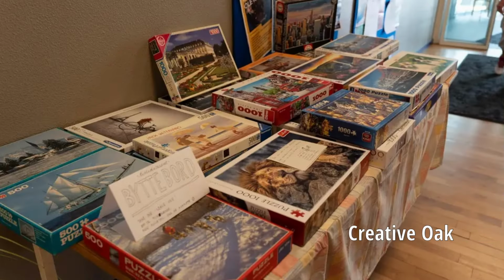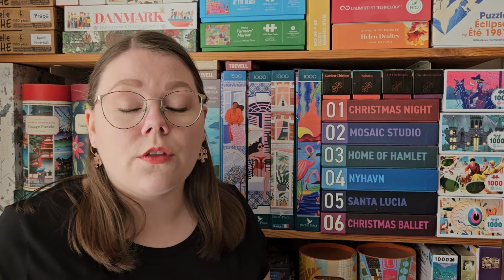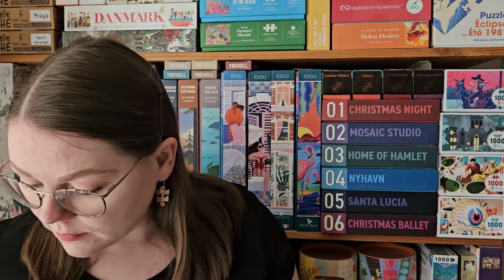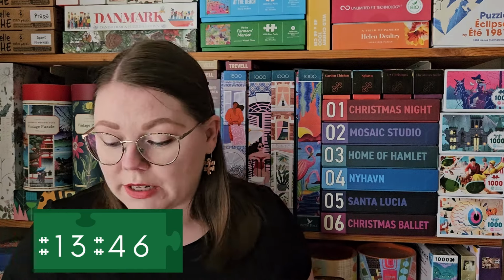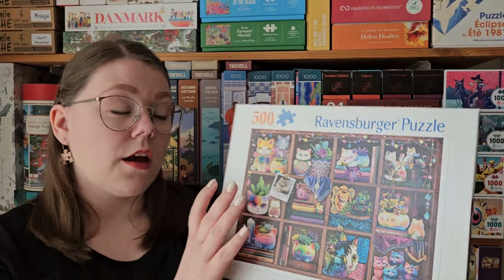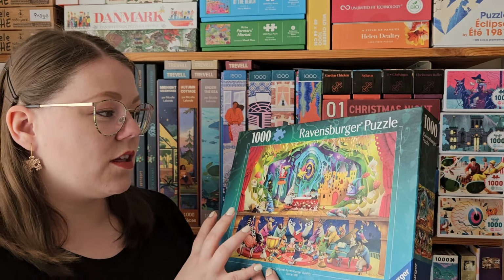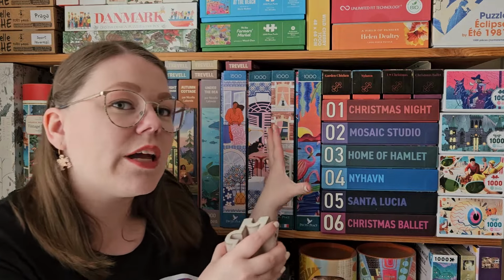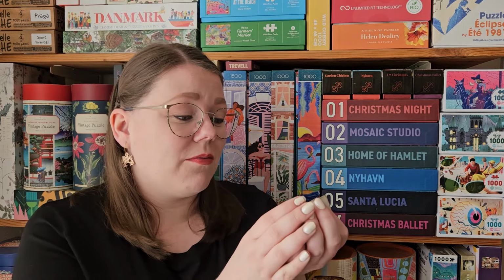Recap of the Danish Speed Puzzling Championship – How did I place?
This is part two of me recapping the first ever Danish Speed Puzzling Championship. Today I´m talking about the competition itself, how it was organized, what puzzles were used and of course how I placed. If you haven’t watched part one yet, were I talk about all the training I did before the competition, go watch that video first 😊.

I forgot to add the information of some of the competition puzzle, so here it is for all of them.

Pairs puzzle
Name: Lupins
Artist: Stefan Hefele

Individual round A puzzle
Name: Rabbit Recital
Artist: Demelsa Haughton

Individual round B puzzle
Name: SPY x FAMILY

Individual final puzzle
Name: Cubby Cats and Succulents
Artist: Brigid Ashwood

Team puzzle
Name: Snow White and the 7 Gnomes
Artist: Demelsa Haughton